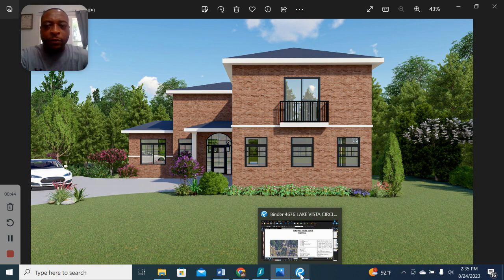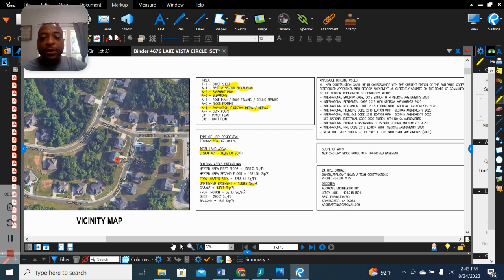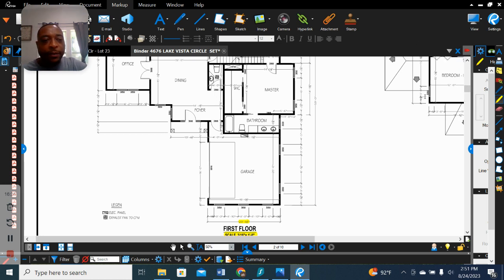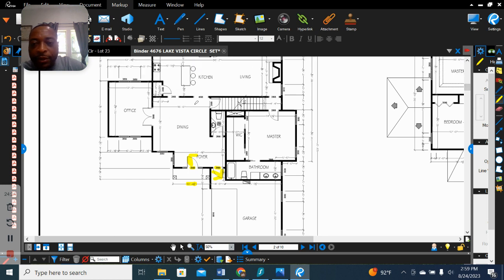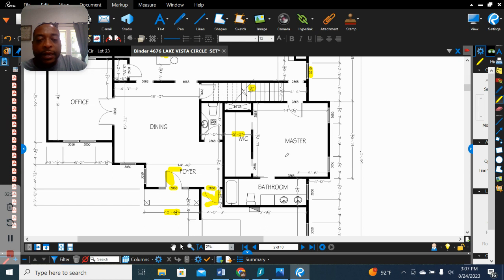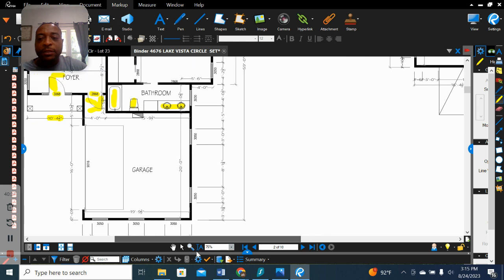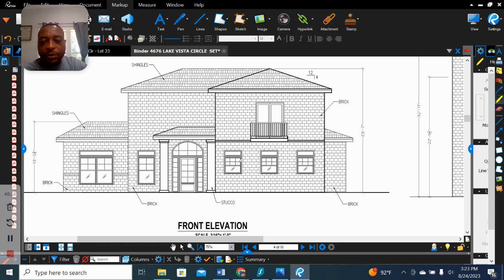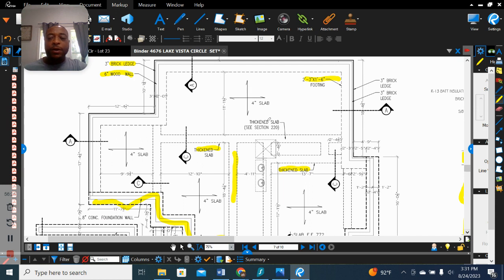Mentorship Program Lesson 3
Learn how to read blueprints Pt A